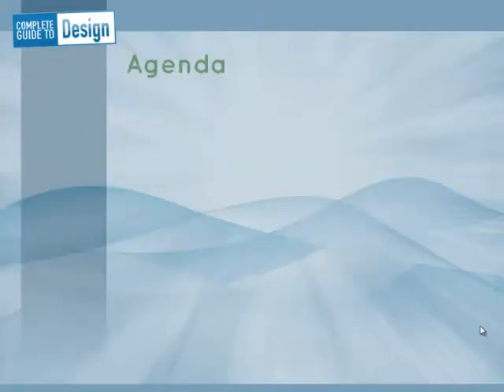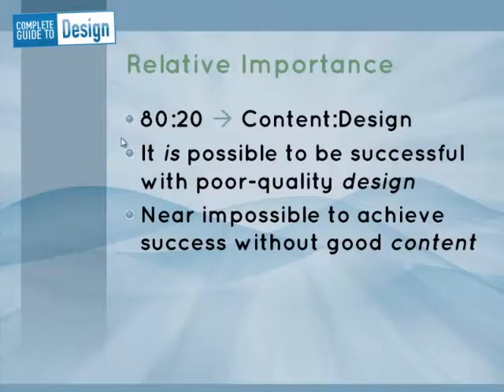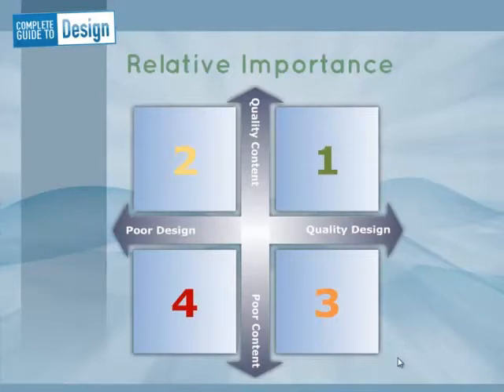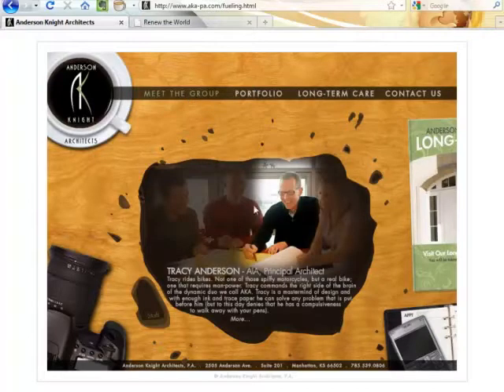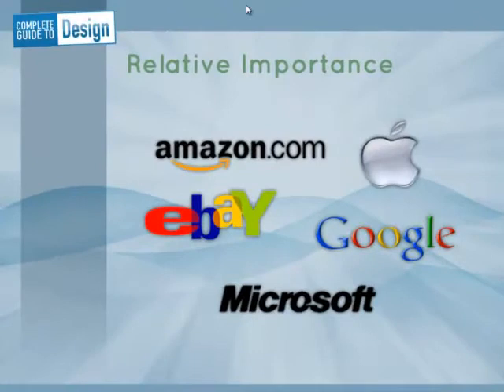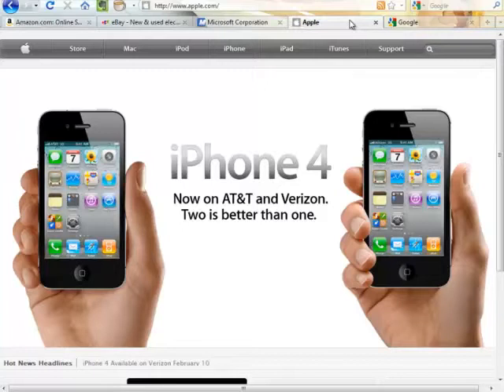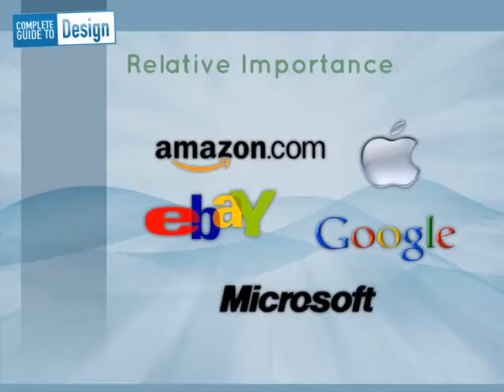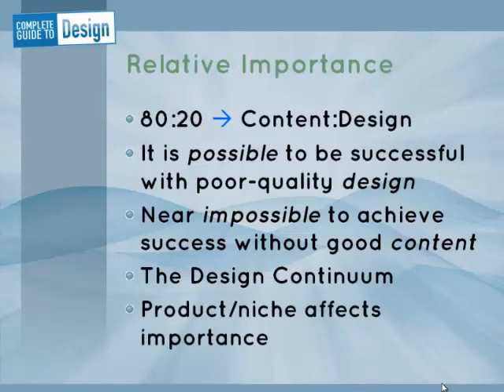CompleteGuidetoDesign Part 01